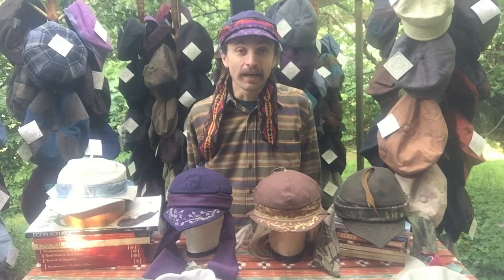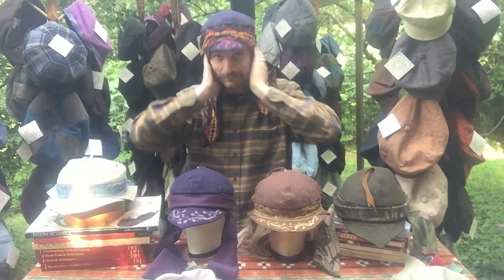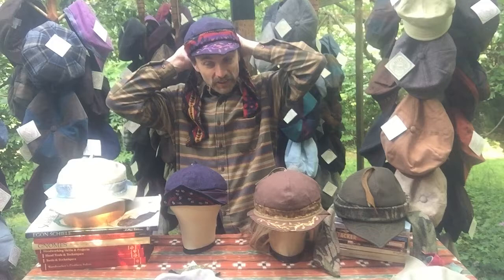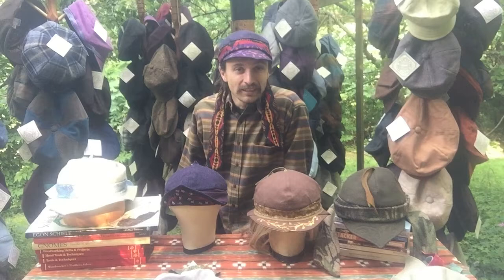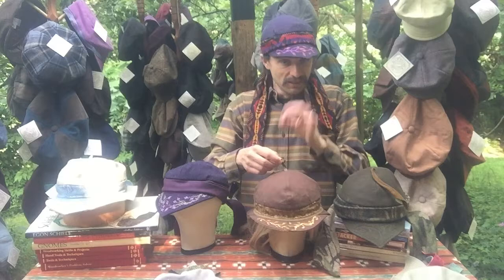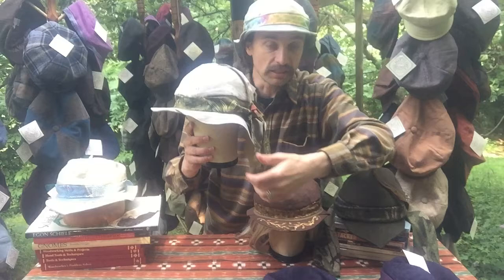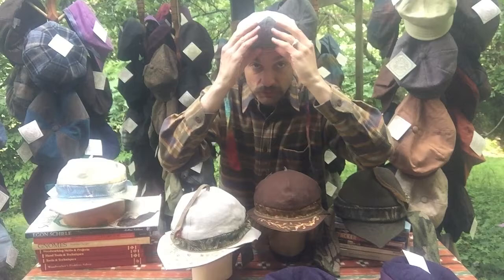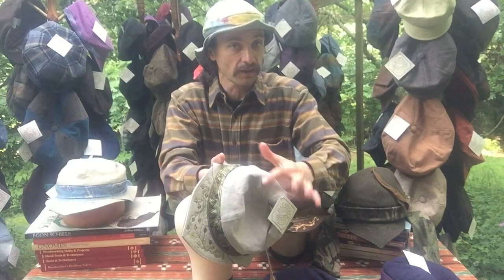HPTV 4: The Leaf Corps Hat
This video presents Hat People's original style, The Leaf Corps Hat. Although in a way it is a traditional style of hat, being "The Pointy Bill Hat," it is also a fantastical style all its own ~ multifaceted in its surprises. Along with its connection to the elves and fairies, this hat is reminiscent of Robin Hood and a deerstalker hat. It is made in two different styles, summer and winter, both of which are designed to be highly functional outdoors hats.